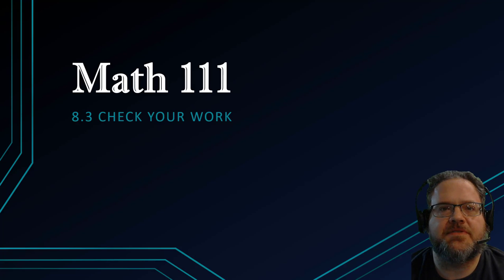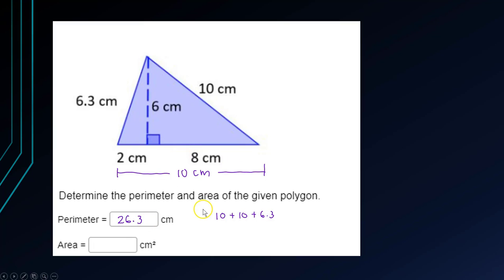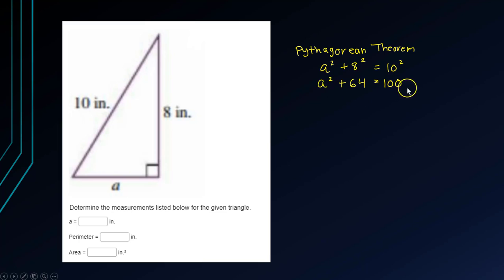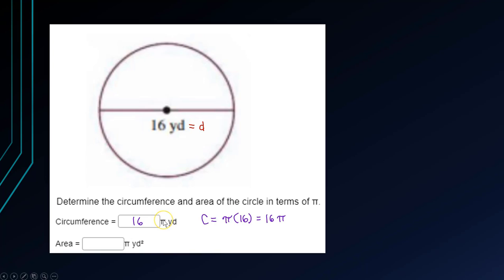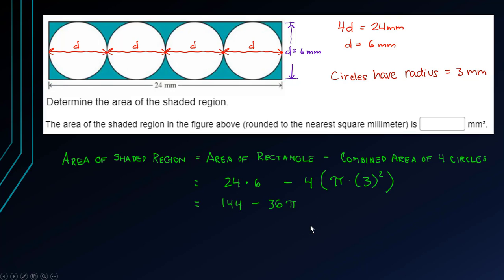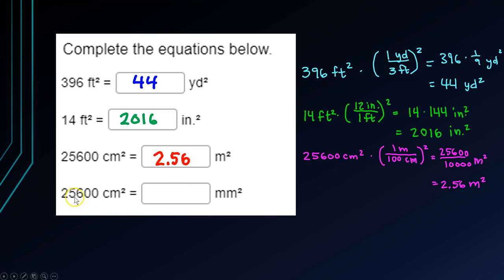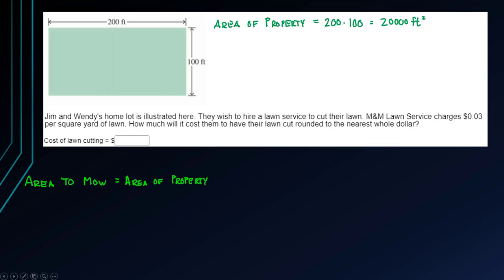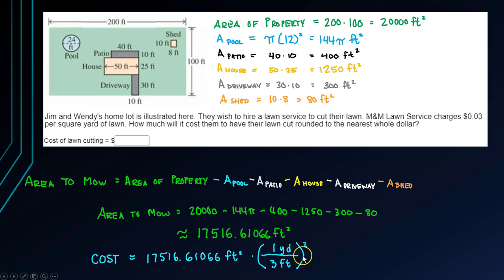Math 111 - Check Your Work 8.3 Video